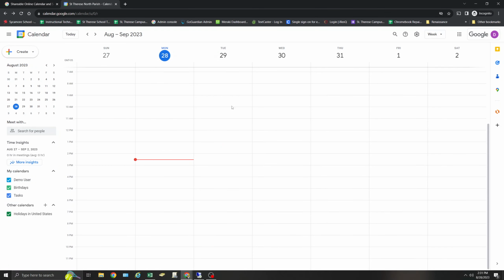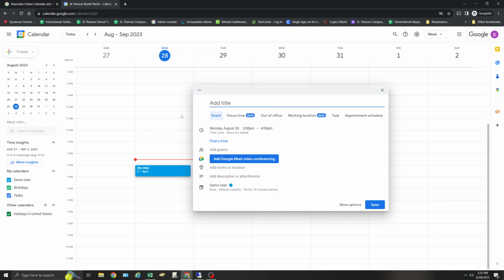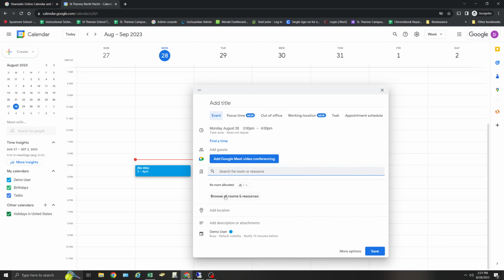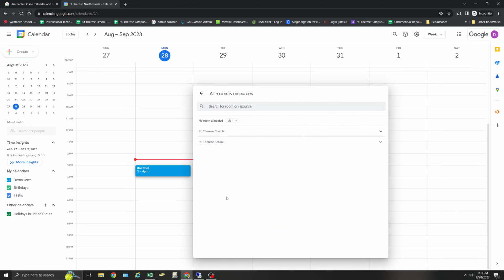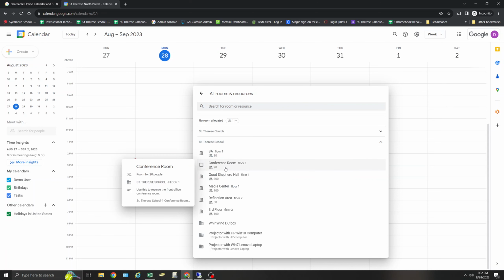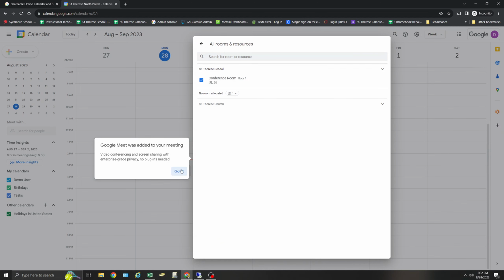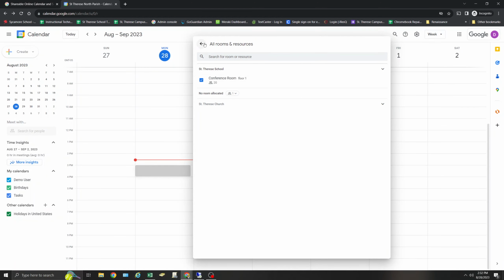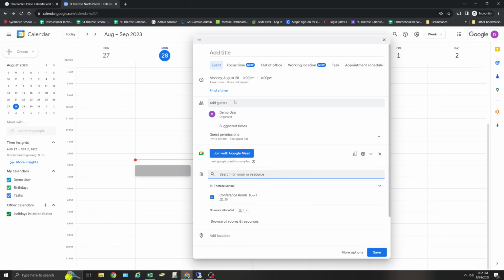Conference Room Google Calendar Tutorial